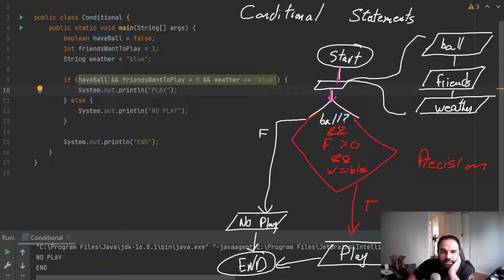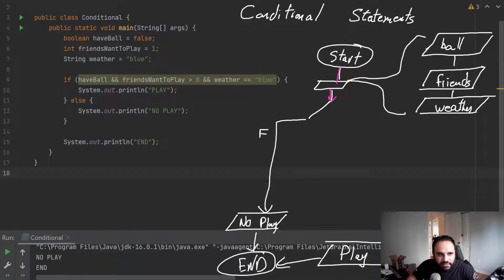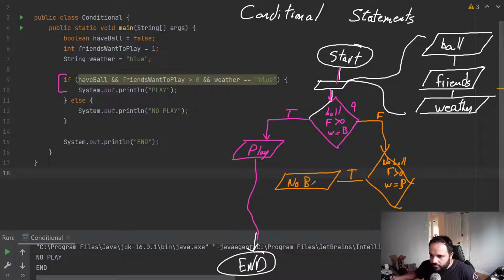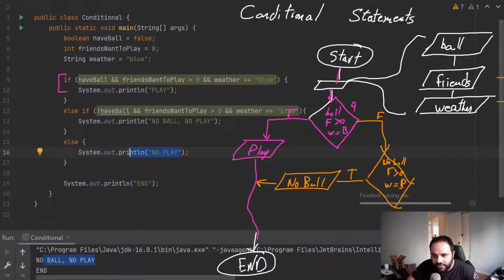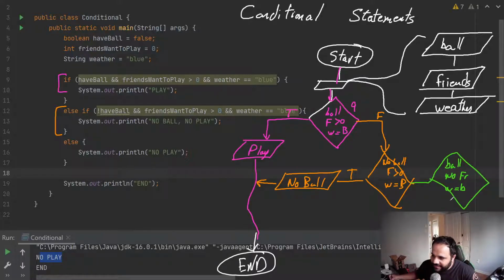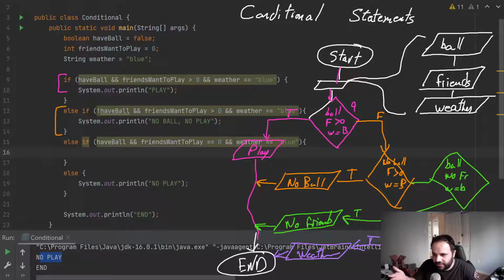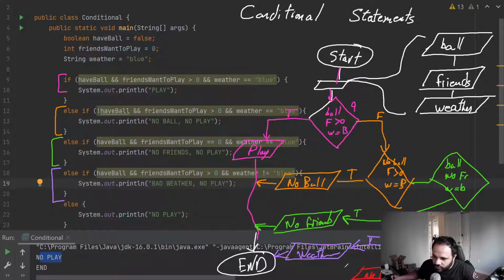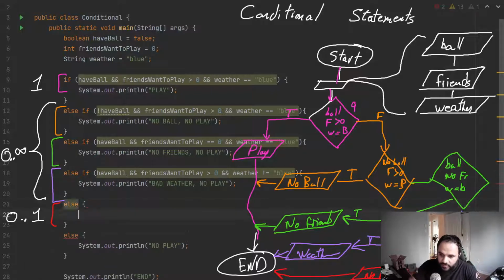Else If 28 Part 2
Rules surrounding Else if and combination of if statements.